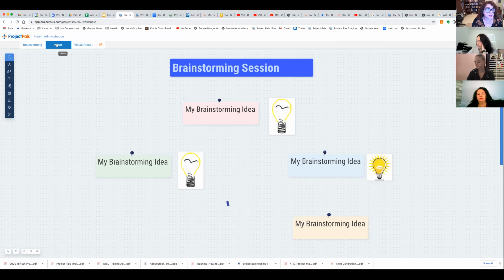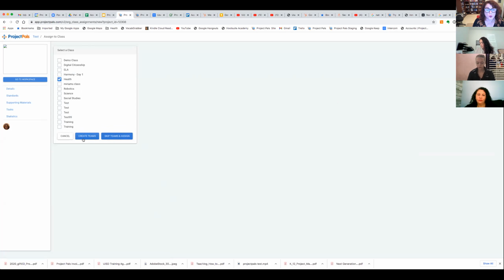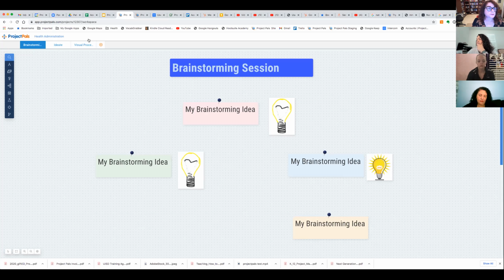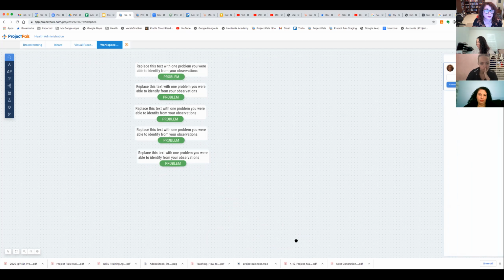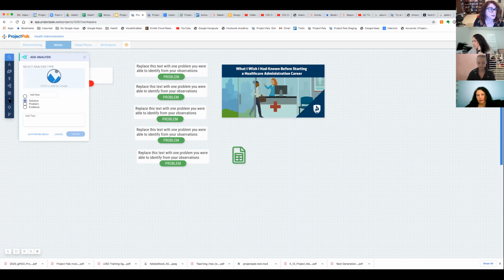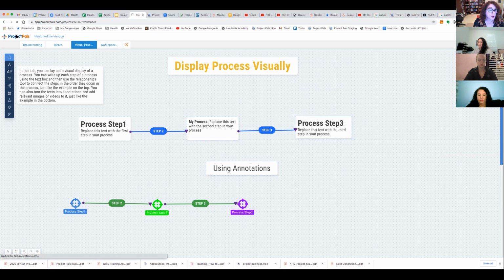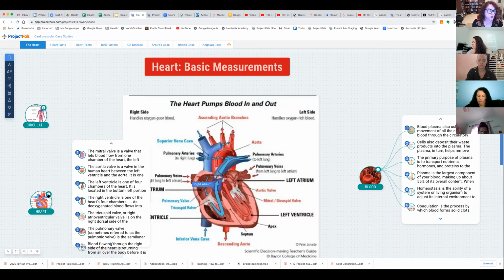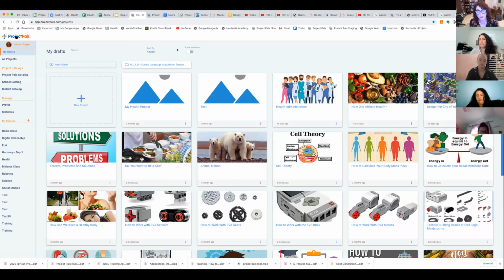Pomona Training 12 2 2020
This is a training video with Pomona medical teachers from 12/2/2020